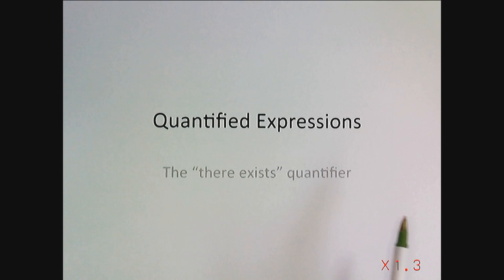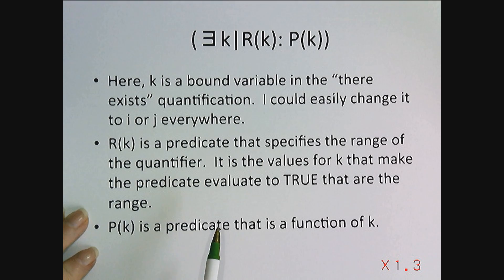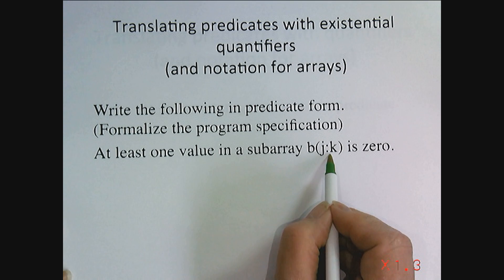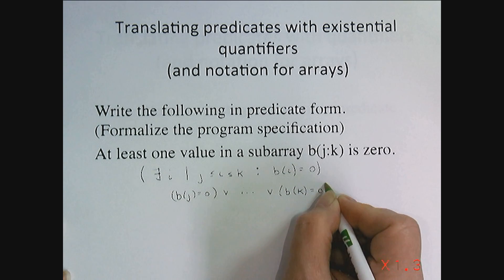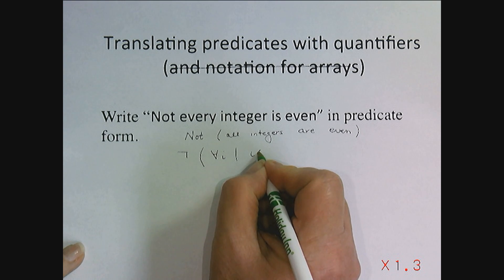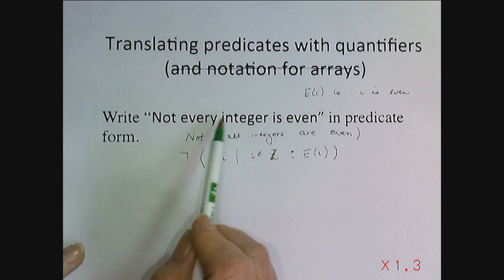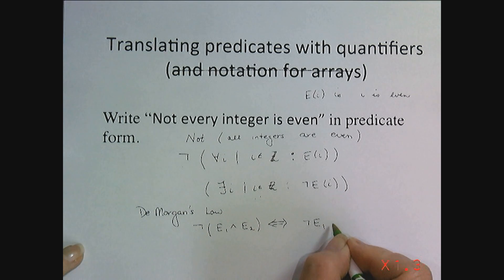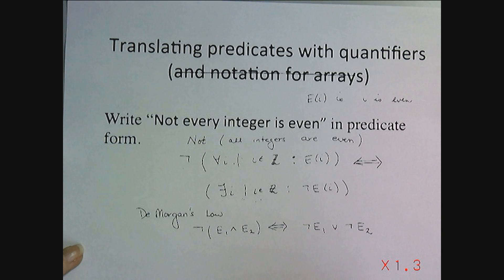LAFF-On 1.4.3 The there exists quantifier